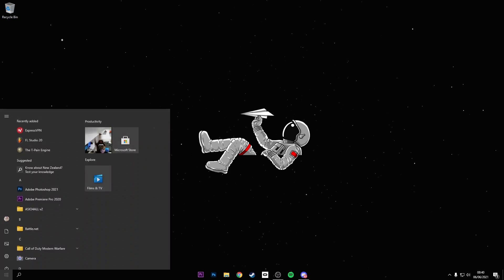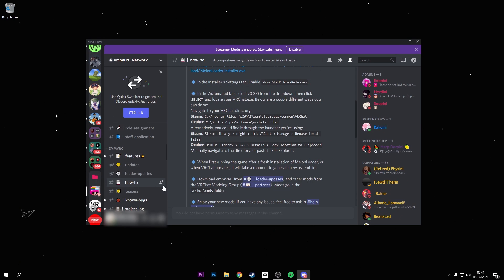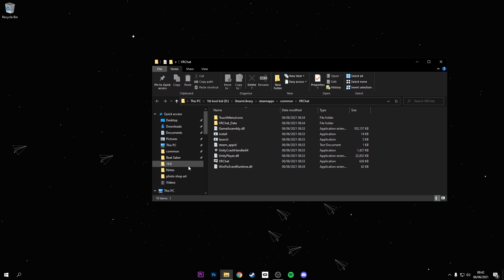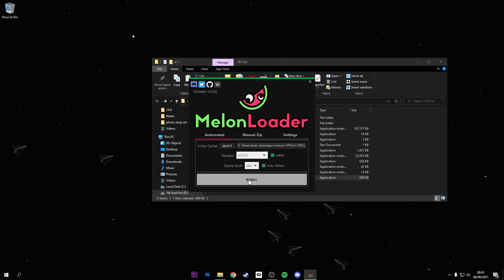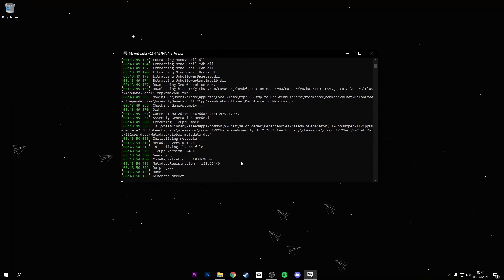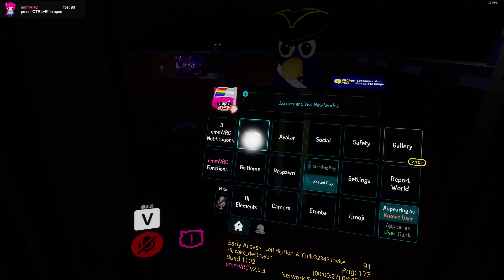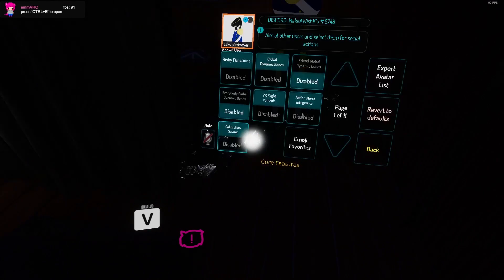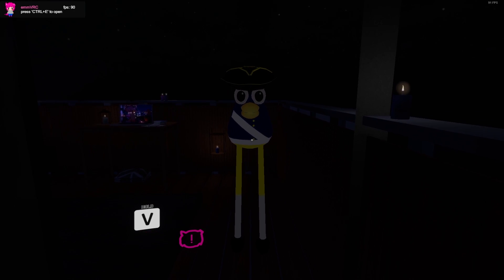how to get mods on vrchat (emm) flight/noclip/speed 2021 UPDATED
emm discord

this is the updated tutorial my discord server for help,